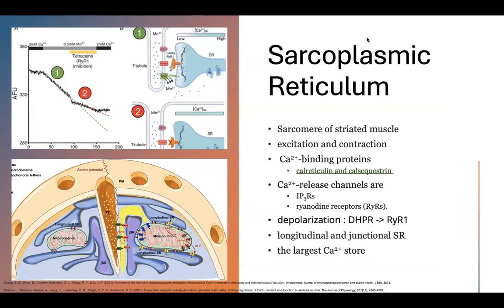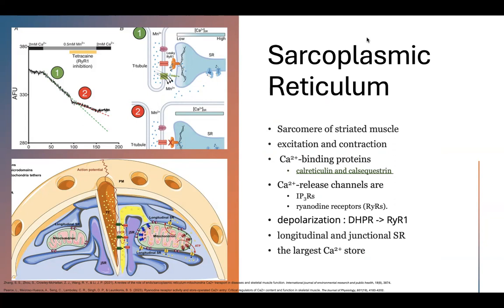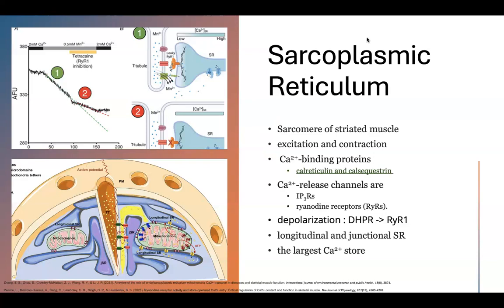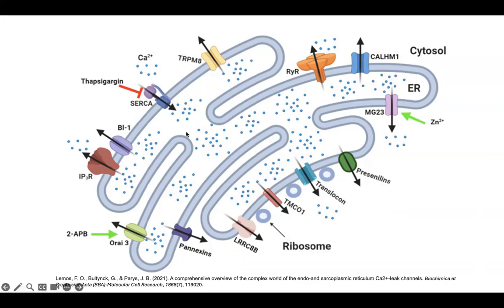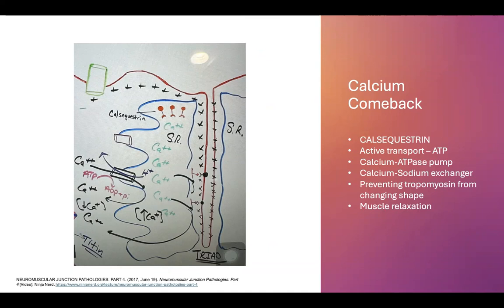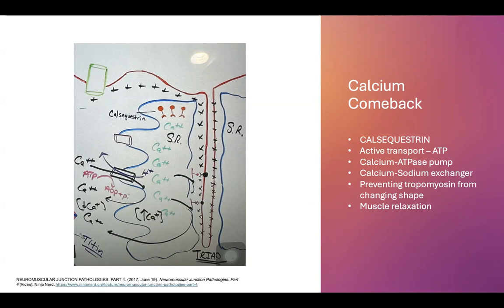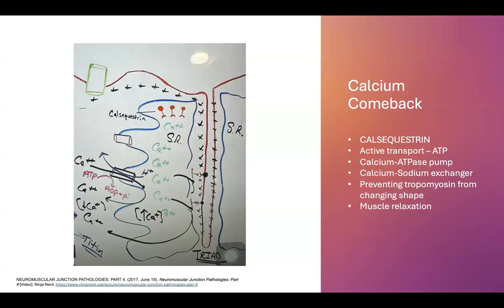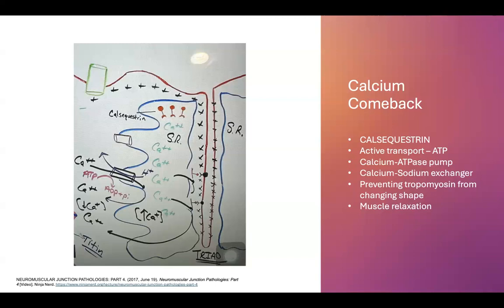module 6 SR